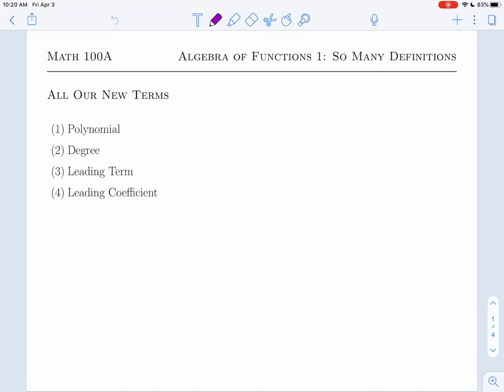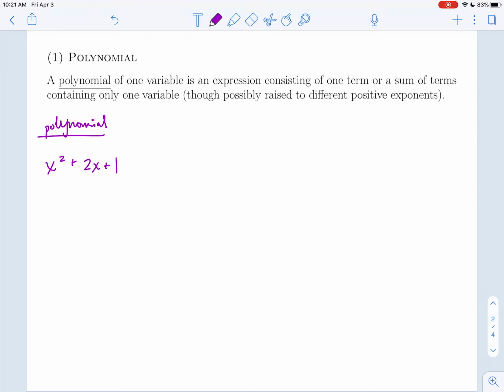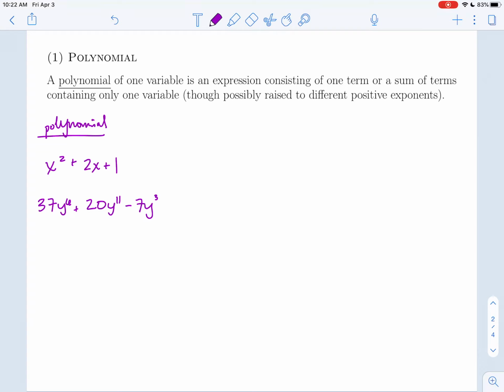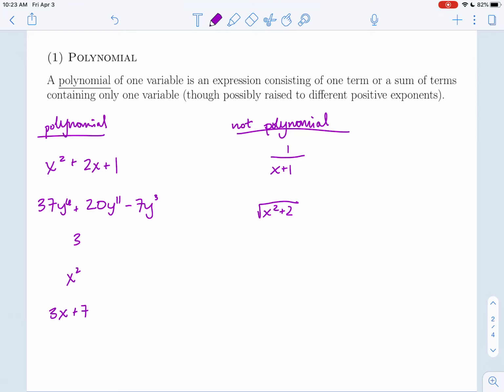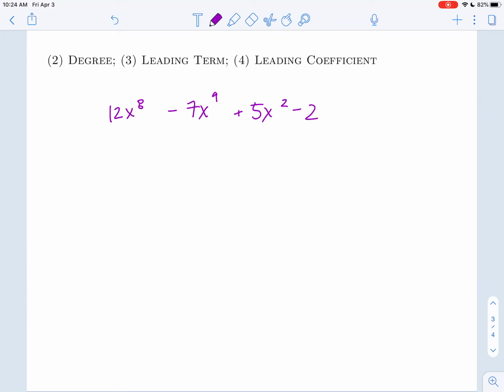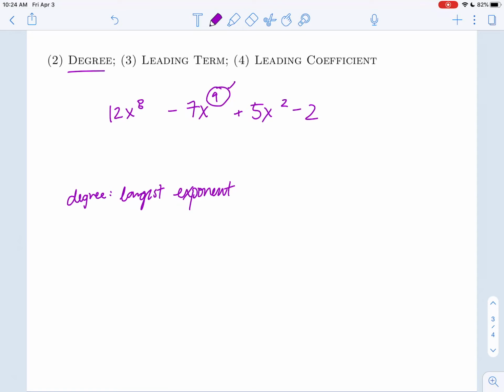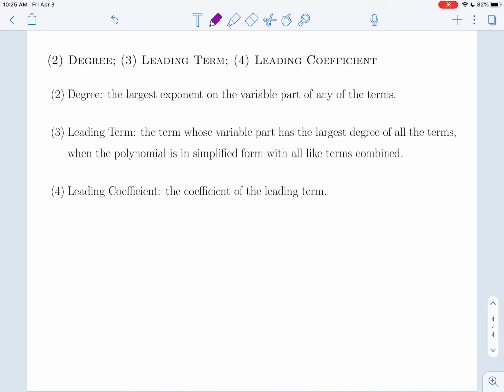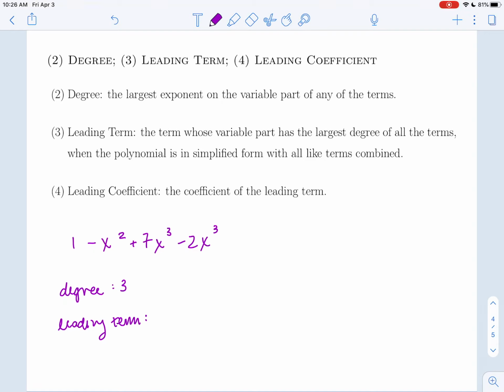Algebra of Functions 1: So Many Definitions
Here we delve into the definitions of polynomial, degree, leading term, and leading coefficient.